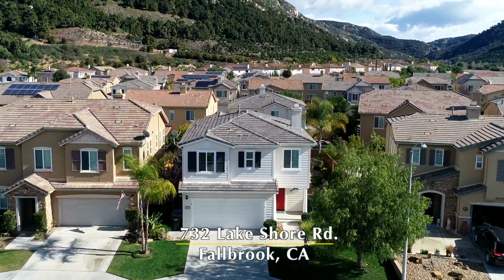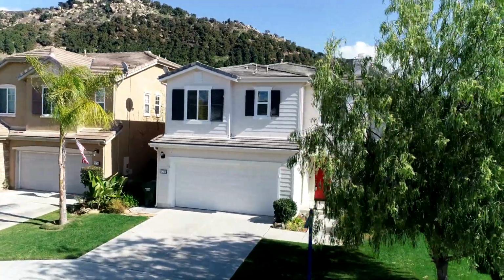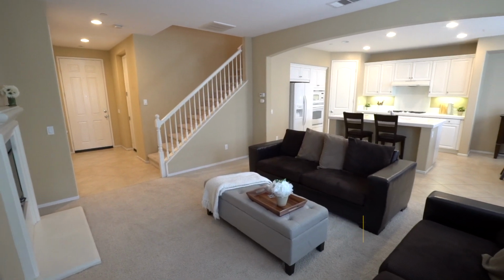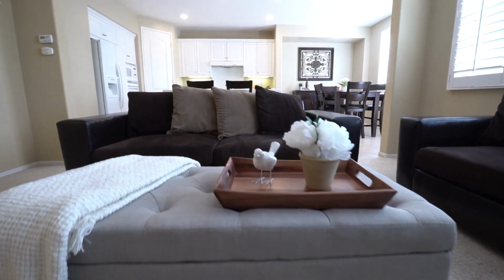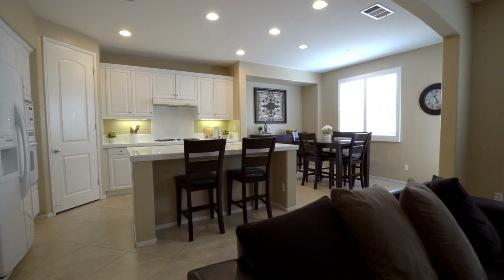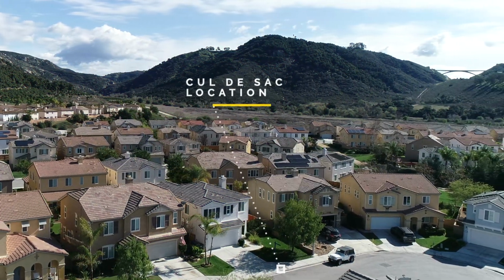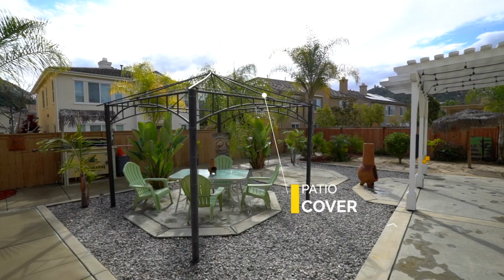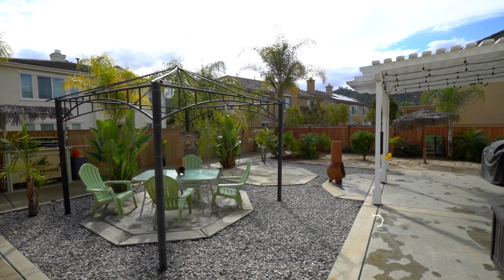3732 Lake Shore Rd, Fallbrook, CA 92028 // Offered by Benchmark Properties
Welcome to the coveted cul-de-sac of the Lake Streets in Lake Rancho Viejo. This beautiful home features a wonderful living room that opens to the kitchen and dining area. There is a nice bulit-in desk at the top of the stairs. The master suite commands the entire half of the second floor. The other two bedrooms, full bathroom, and laundry room are on the second half. The backyard is inspired by Tommy Bahama! Come see it today!

3732 Lake Shore Rd, Fallbrook, CA 92028 // Property Video